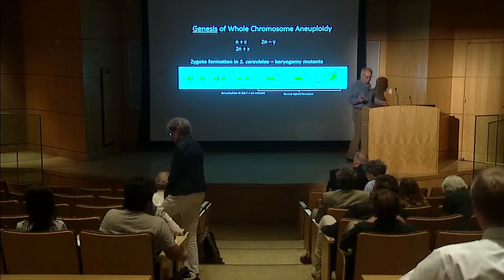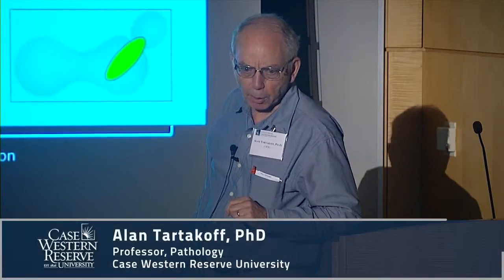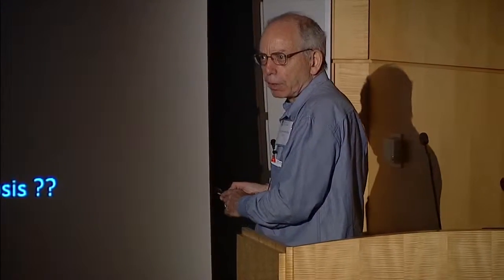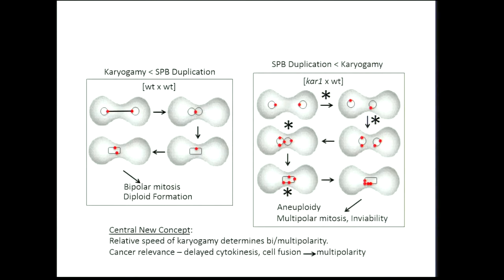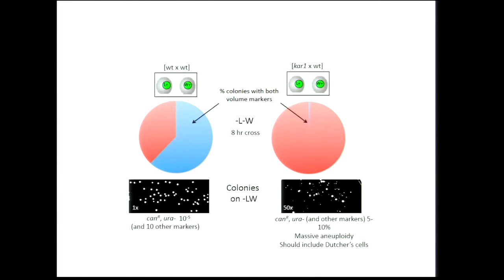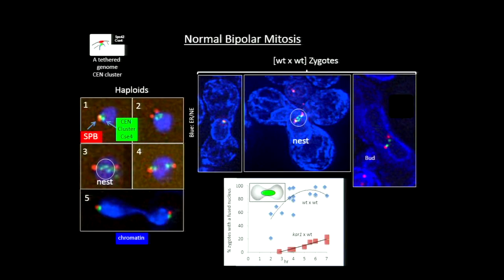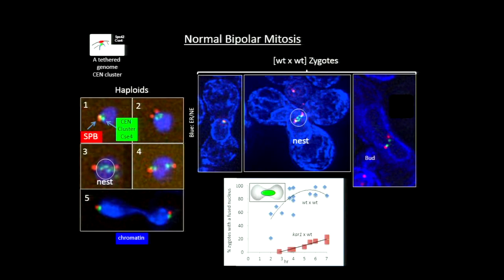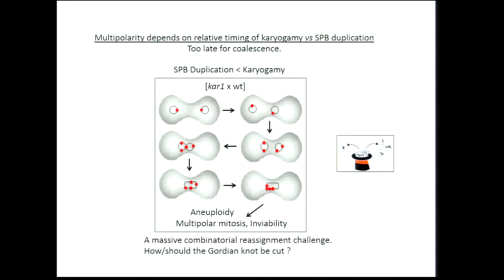Alan Tartakoff: Genesis of Aneuploidy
Hanna Symposium
"Genesis of Aneuploidy"
Alan Tartakoff, PhD
Presented by the CWRU Institute of Origins, Department of Genetics and Genome Sciences, Cancer Center, Program in Cell Biology